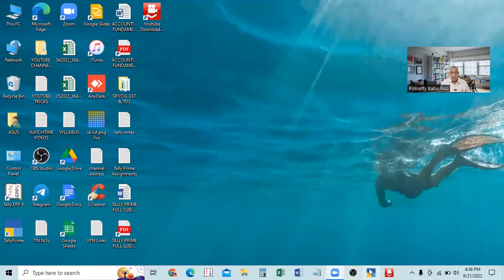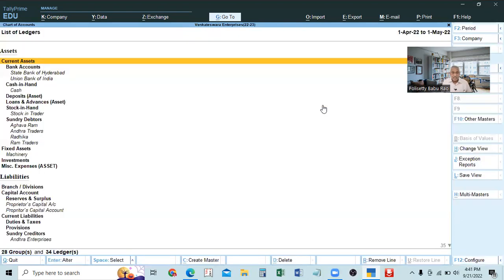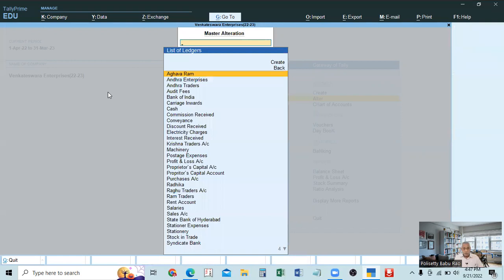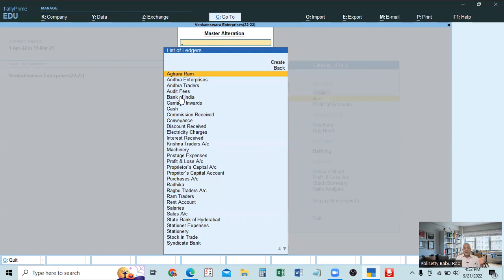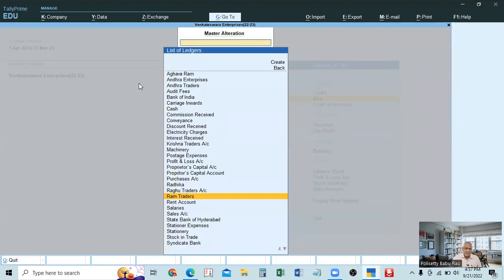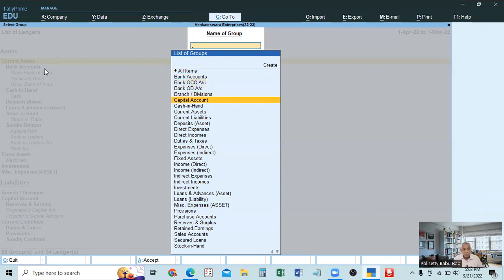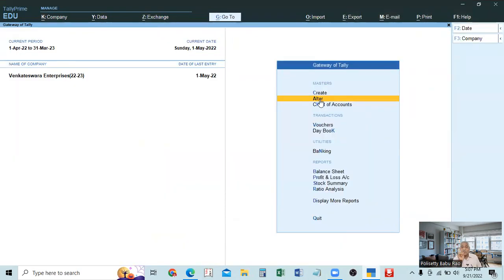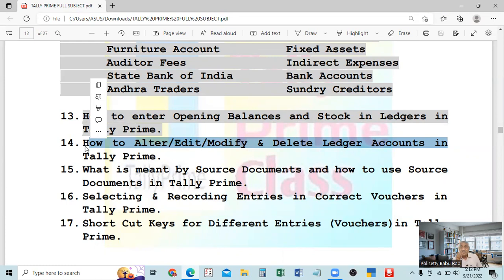12. How to Alter or Delete Ledgers in Tally Prime in ENGLISH || Smart Tally Prime Class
How to Alter or Delete Ledgers in Tally Prime in ENGLISH || Smart Tally Prime Class

Hi Students and Working Accountants,  in this video I explained completely  How to Alter/Edit/Modify or Delete Ledgers  in  Tally Prime   in  ENGLISH.    Watch carefully and get expert knowledge of Accounting || Watch videos till end and this is totally FREE |||